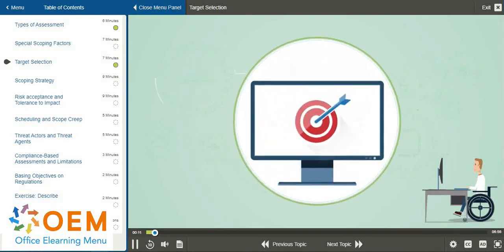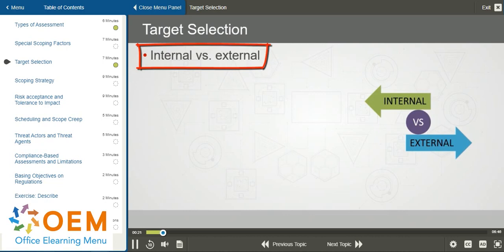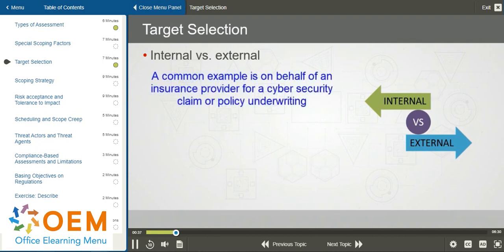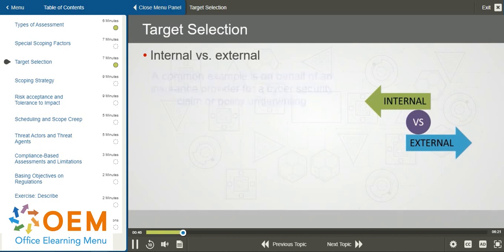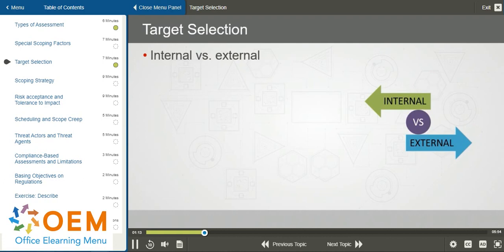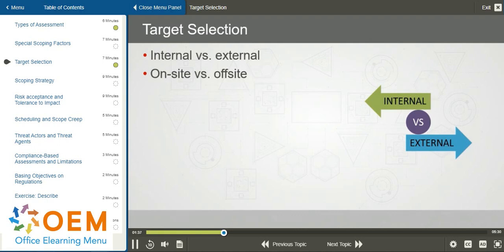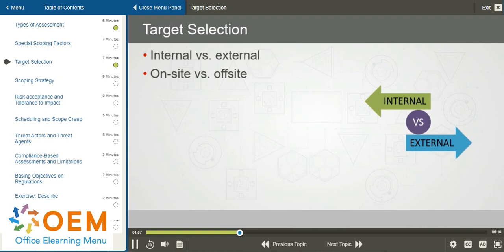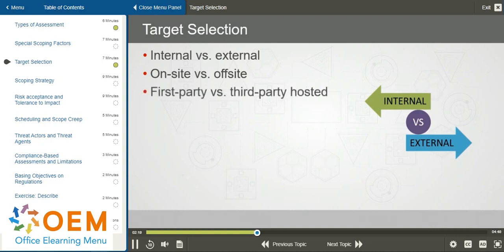CompTIA PenTest+ PT0 001 Elearning Training Demo